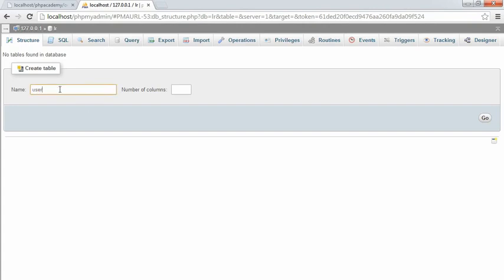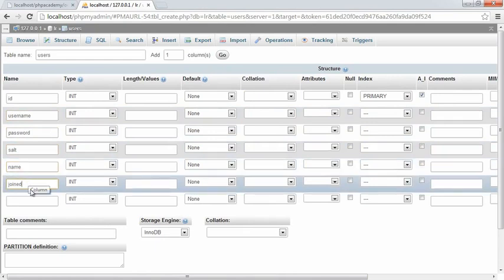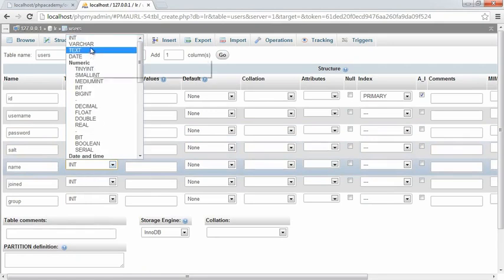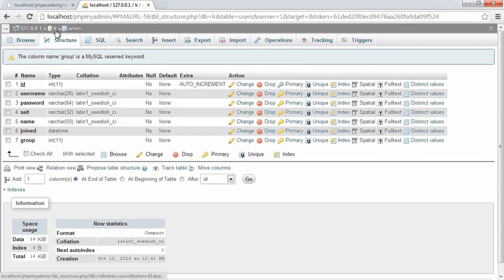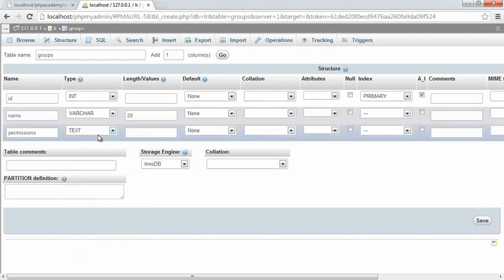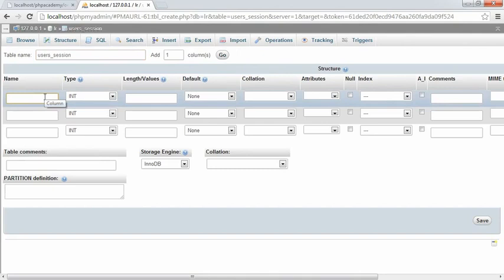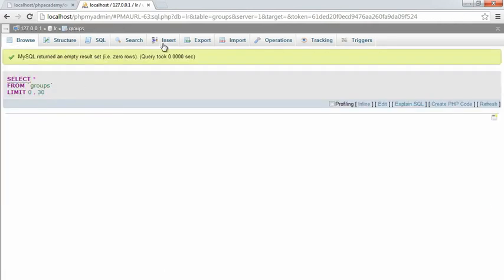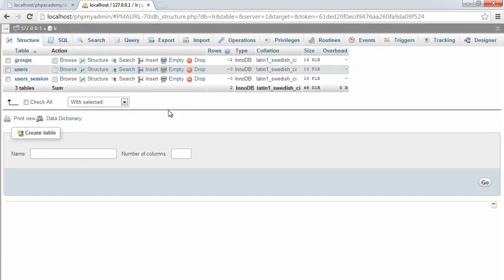[WEBDEVELOPMENT] chapter 2 - Setting Up the Database